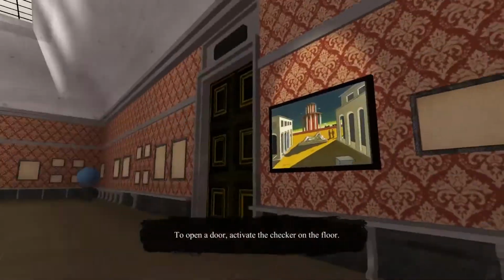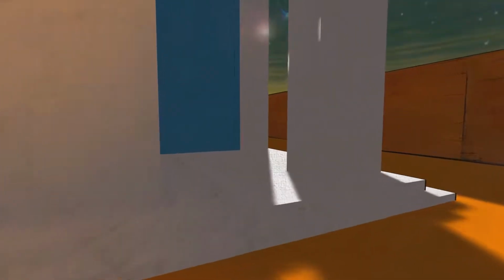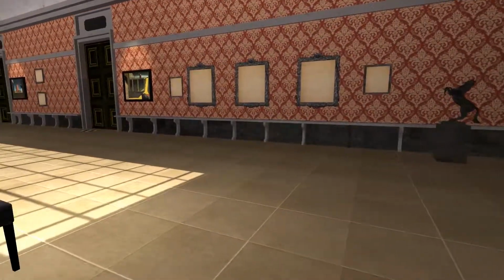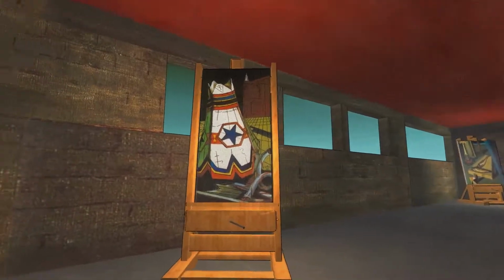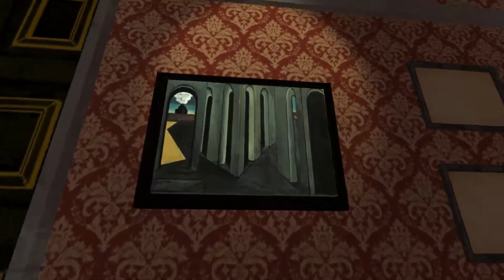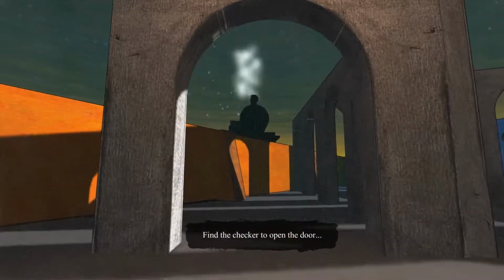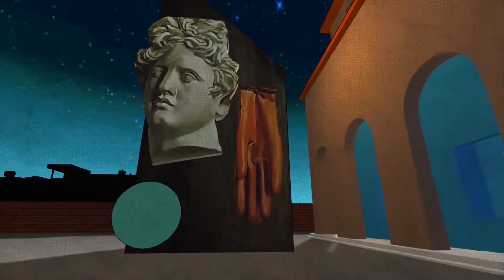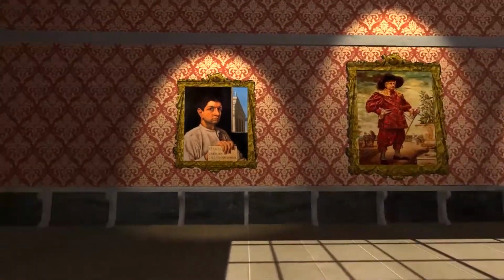Kaihatsu Plays... SURREALISTa #1- Sidestep to victory!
To coincide with the upload of a Culture Bits video on my main channel I played a game called SURREALISTa, a game which is a tribute towards the art of famous artist Giorgio De Chirico, whom I made a video about!